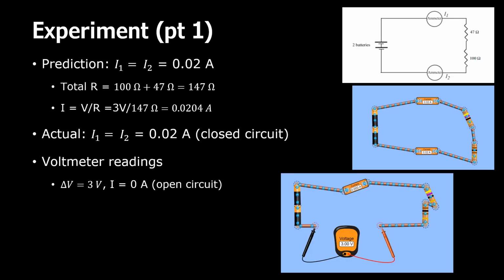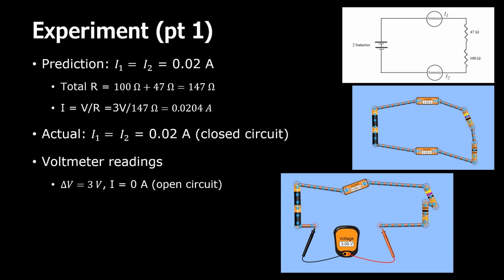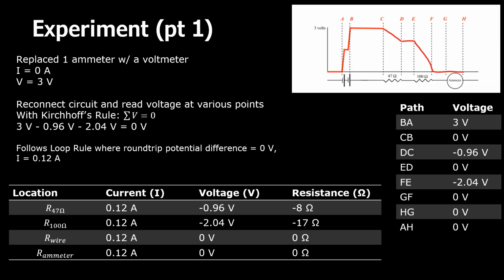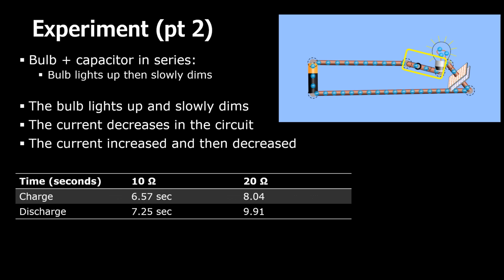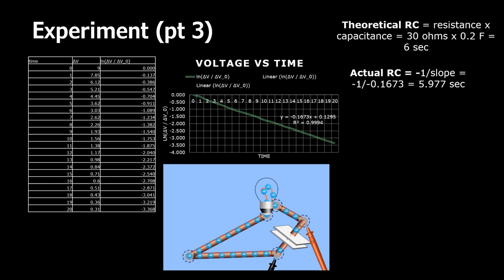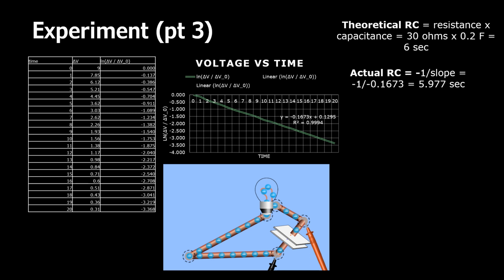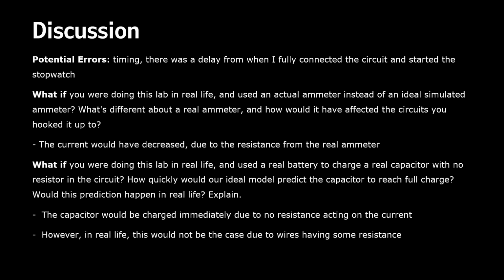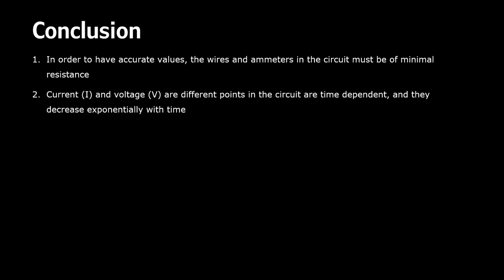Georgia Tech - Physics 2212 Lab 4